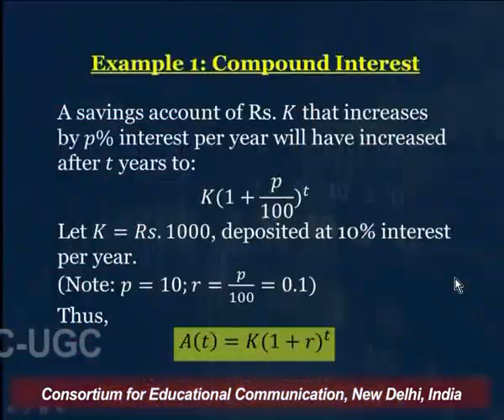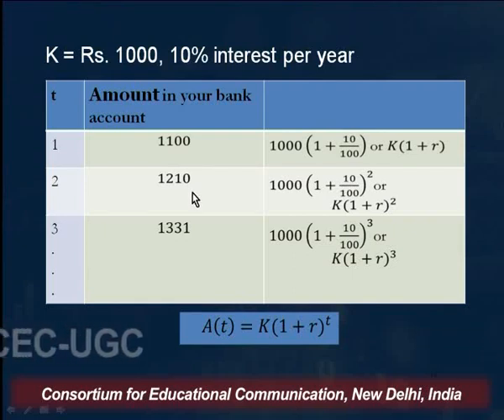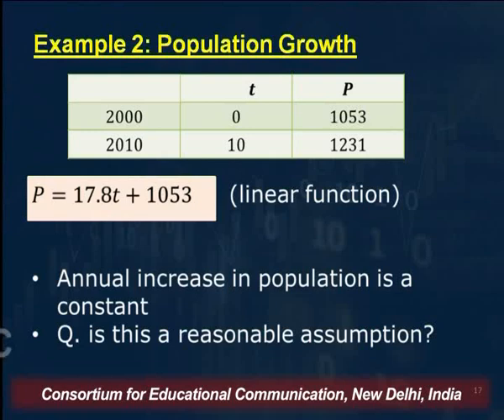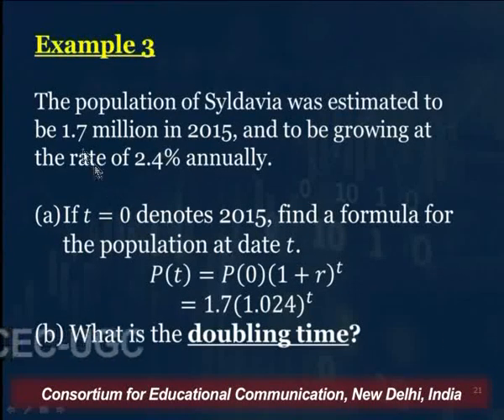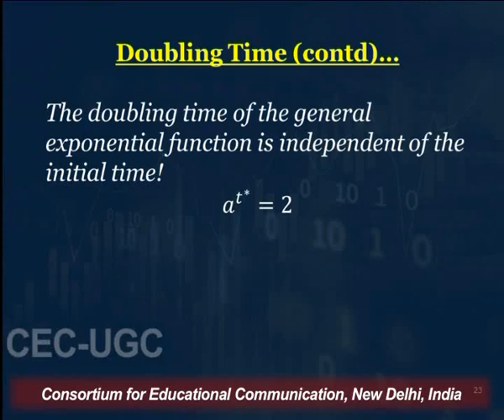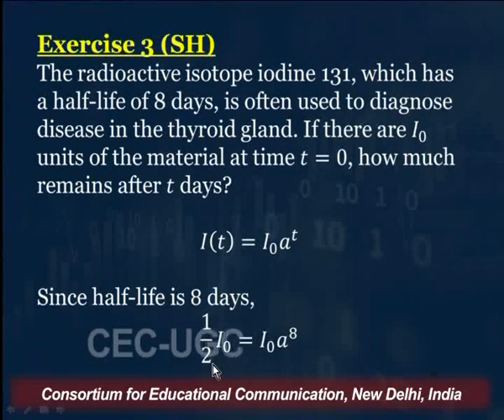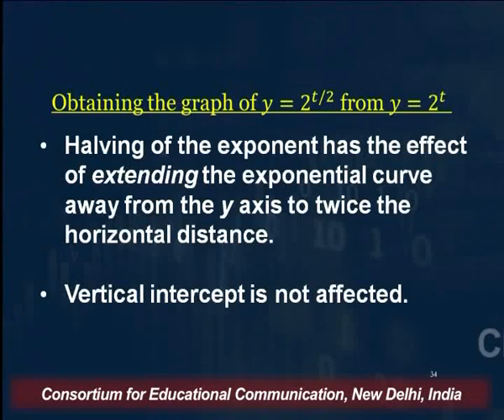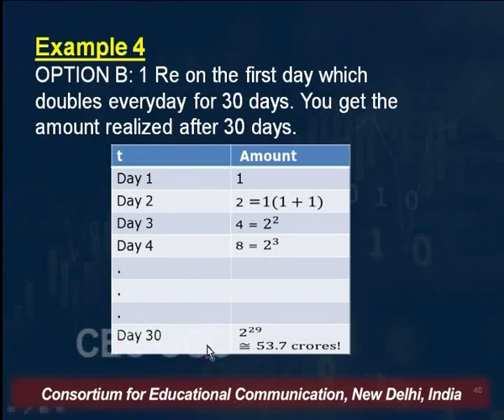Mathematical Methods for Economics (Lecture 15) : Exponential Functions - II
This Lecture talks about Exponential Functions - II.